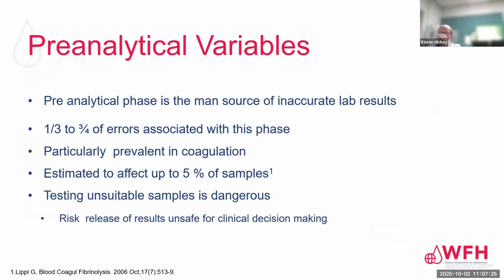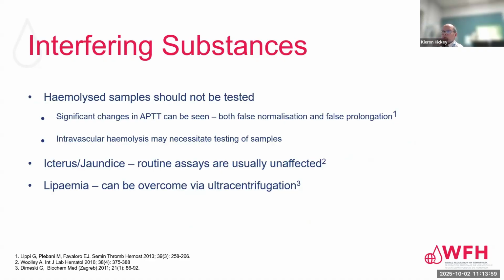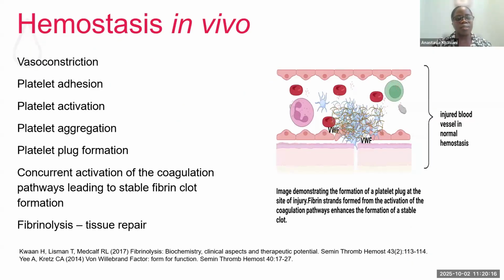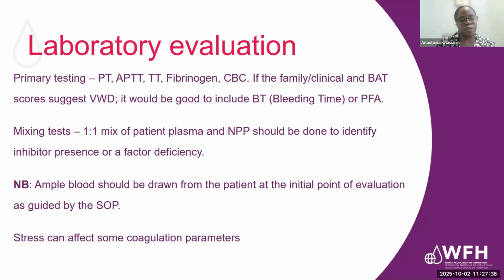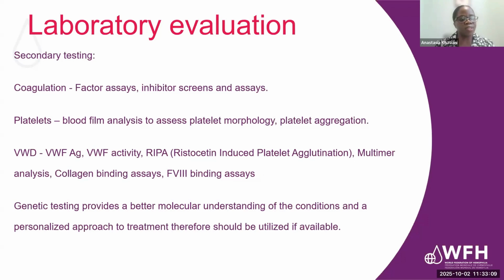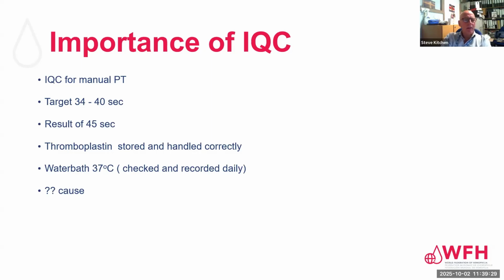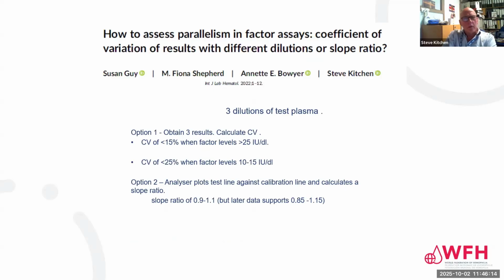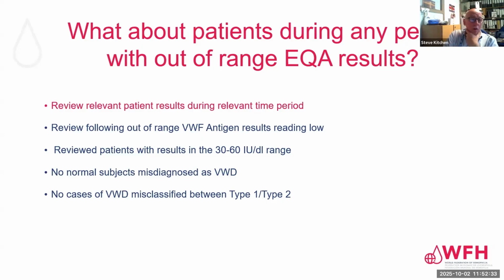Highlights from the third edition of the Laboratory Manual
In this session, leading experts will discuss the main updates and technical recommendations featured in the new manual, designed to enhance laboratory practices in the diagnosis and monitoring of bleeding disorders.
PANELIST :
Dr Kieron Hickey - Sample integrity and preanalytical variables
Dr Anastasia Khasiani - Initial evaluation of hemostasis
Dr Steve Kitchen - Troubleshooting issues with coagulation laboratory tests